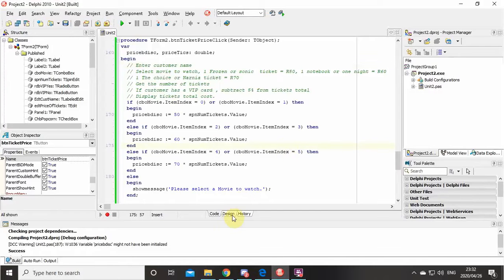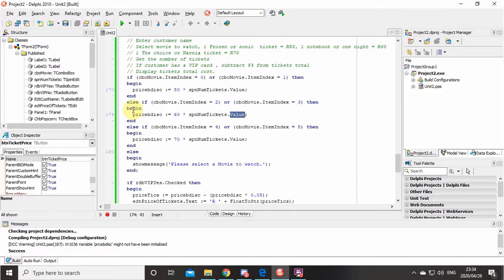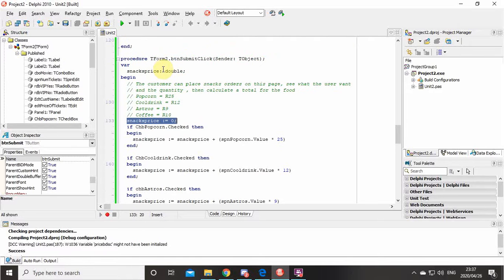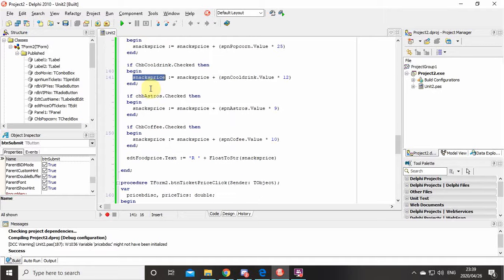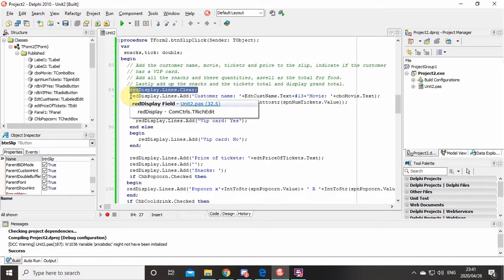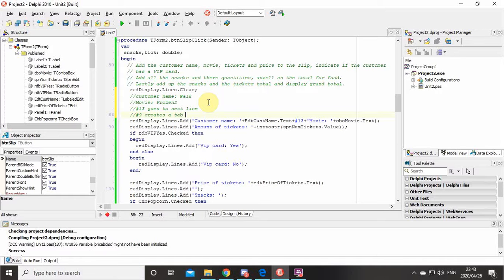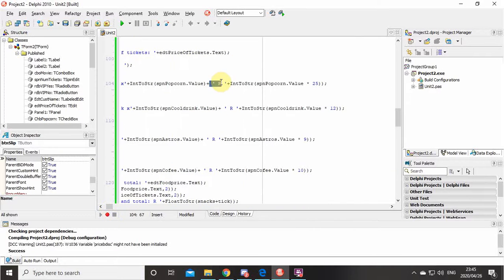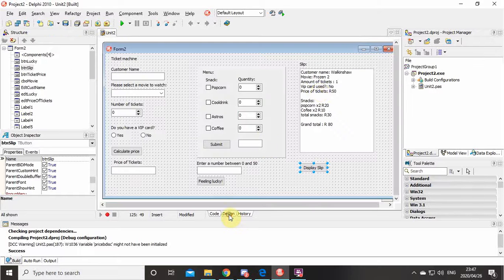Ticket machine memo